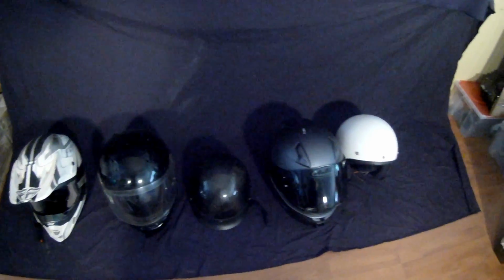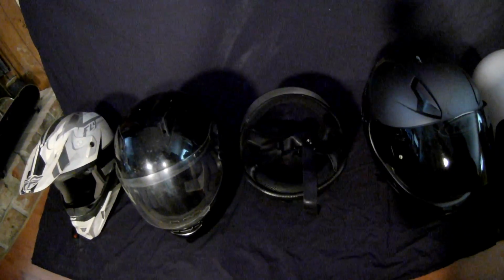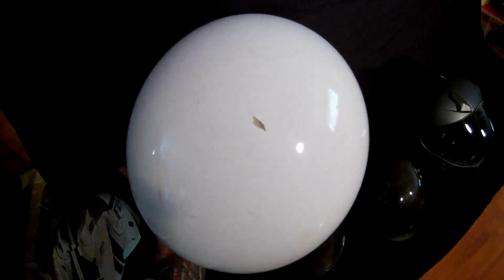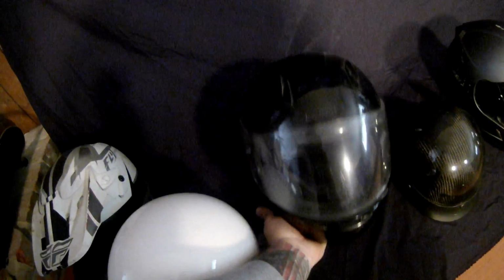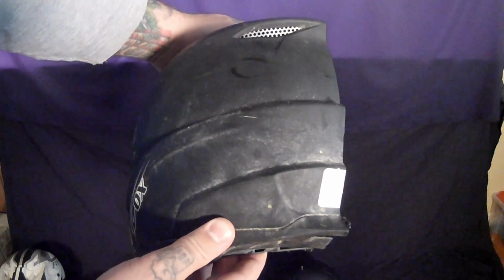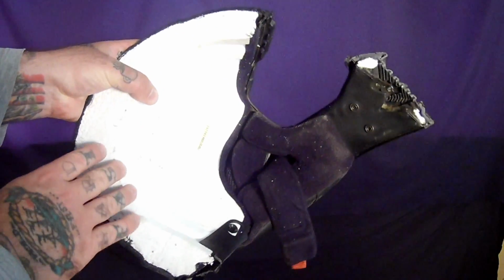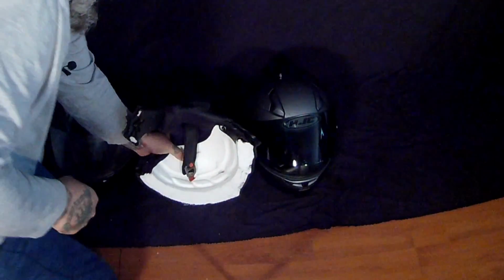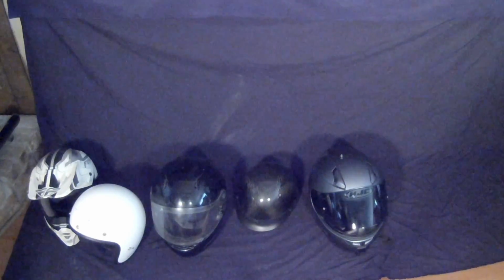VIMS Motorcycle Theory Video 2.1 Helmets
A properly fitting helmet is important. The staff at a motorcycle shop will be able to help you out if you're unsure about what a good fit is.